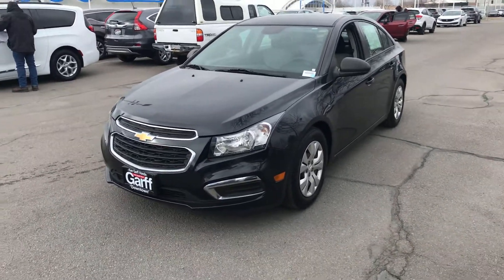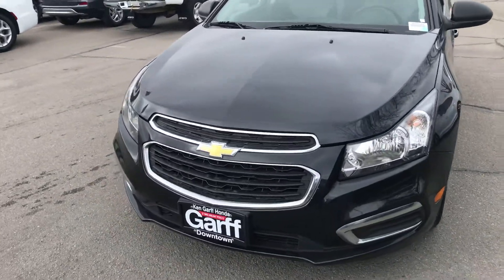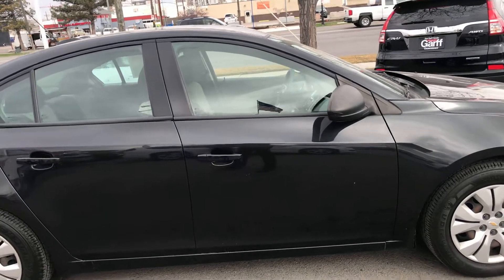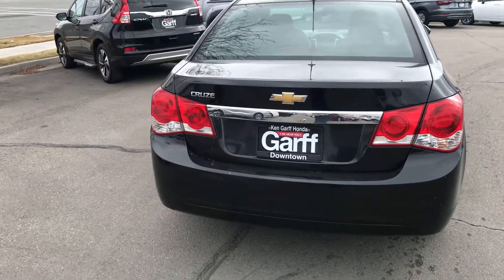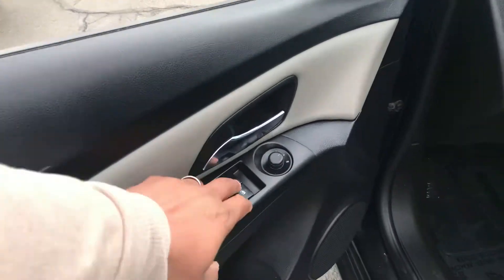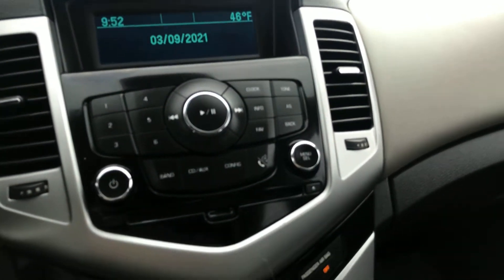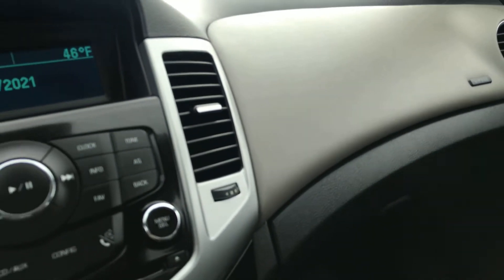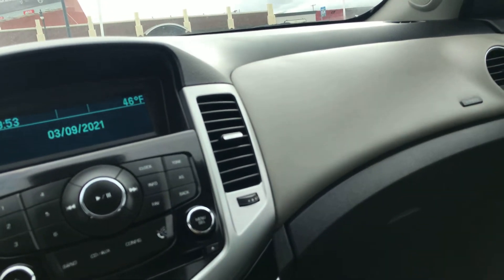2016 Chevy Cruz